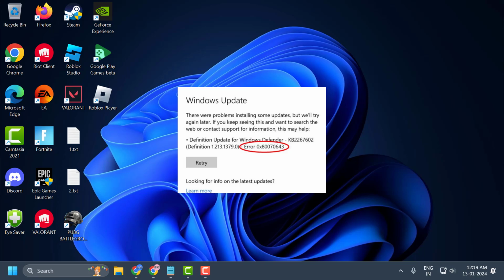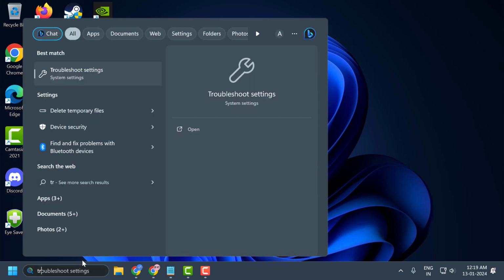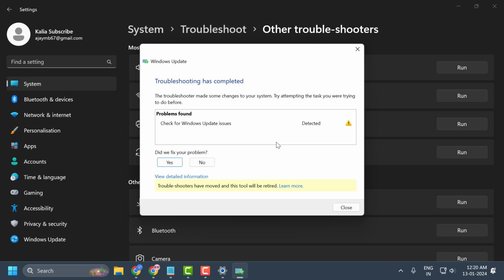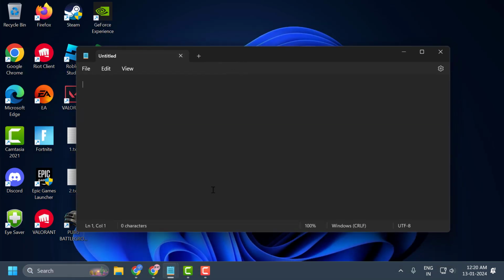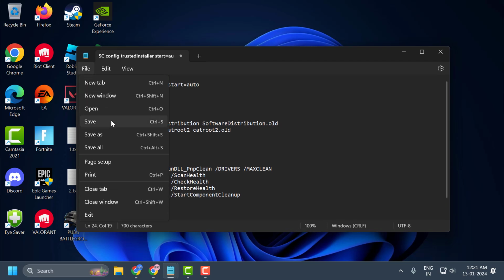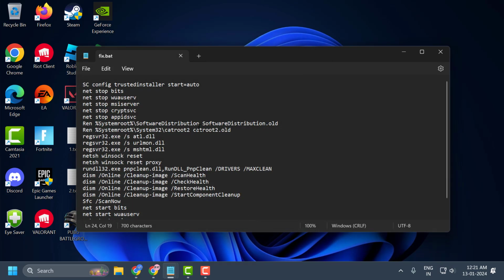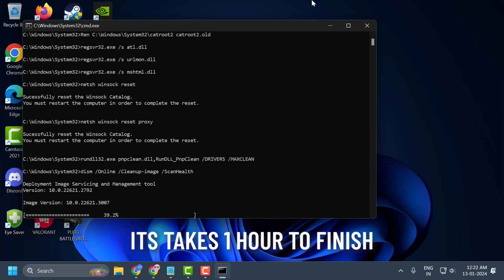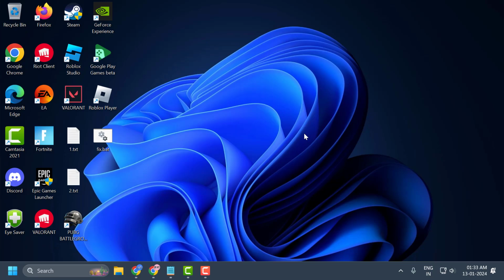Fixing Windows Update Error 0x80070643 in Windows 10/11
Struggling with Windows Update Error 0x80070643 on your Windows 10 or 11 system? Our comprehensive guide provides step-by-step instructions to help you resolve this issue quickly and efficiently. Stay up-to-date and keep your system running smoothly with our latest troubleshooting tips.

In This Tutorial :
How to Fix Windows Update Error 0x80070643 in Windows 10/11